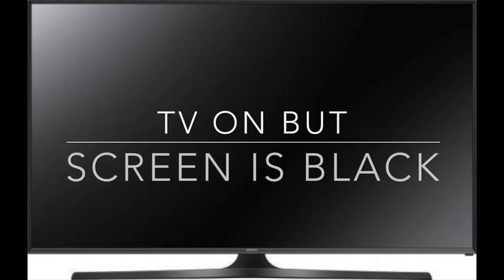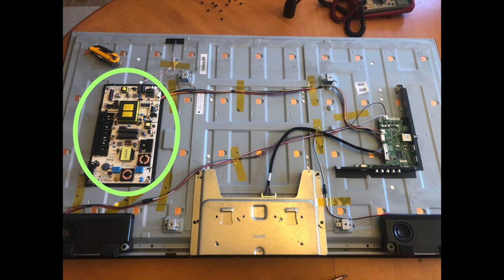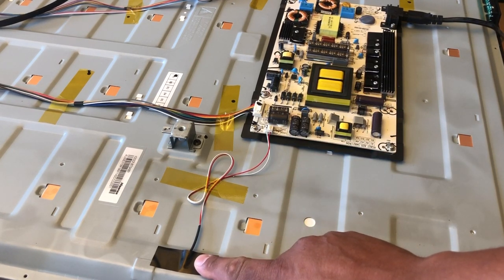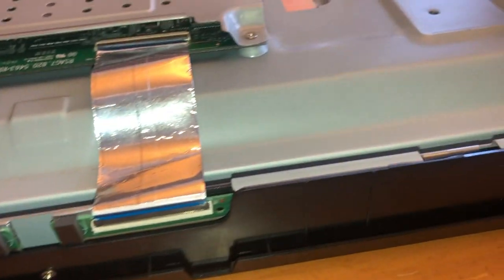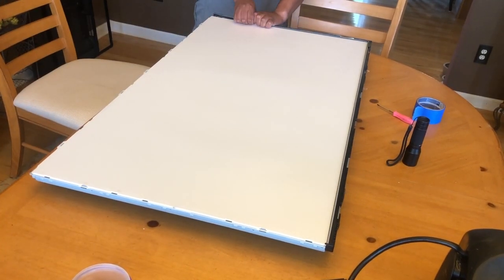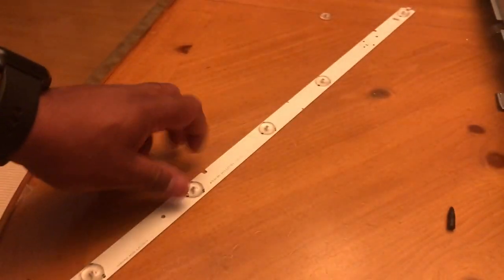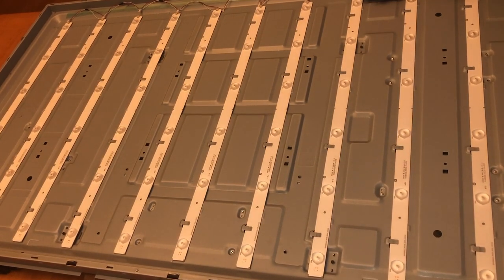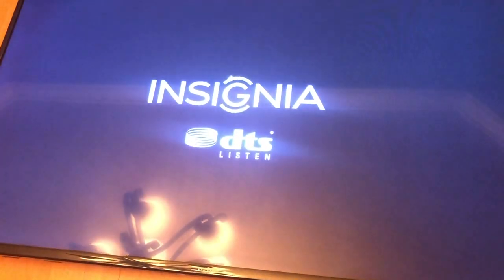Insignia 50" LED TV power on/black screen full tear down, test and repair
This repair is to an Insignia model number NS-50D550NA15 but the process and instructions will work for 90% of flat screen LED televisions. TV powers on but shows no video, black screen.